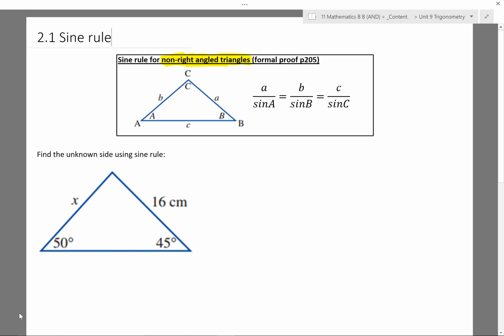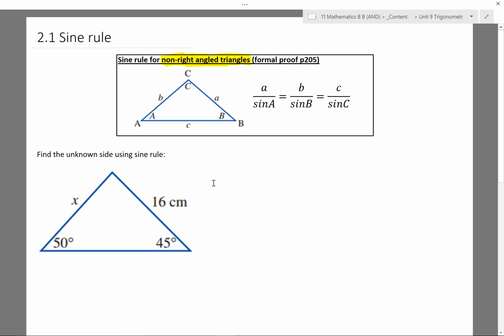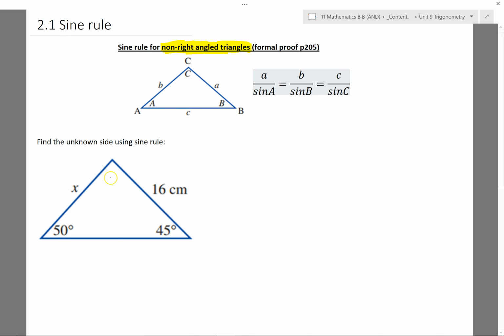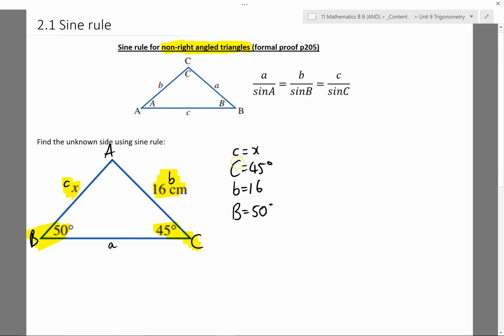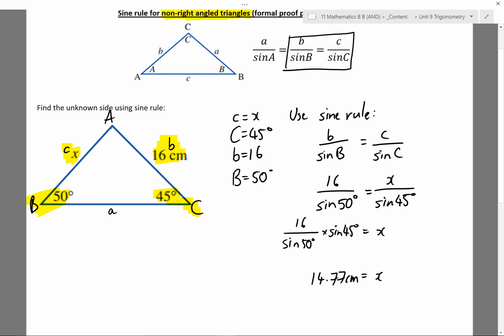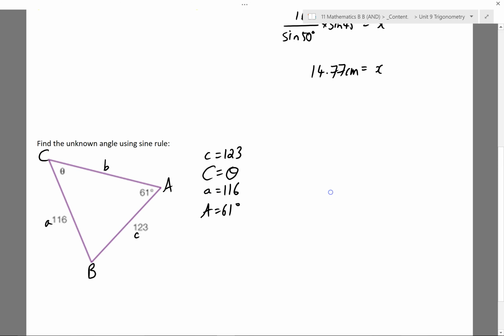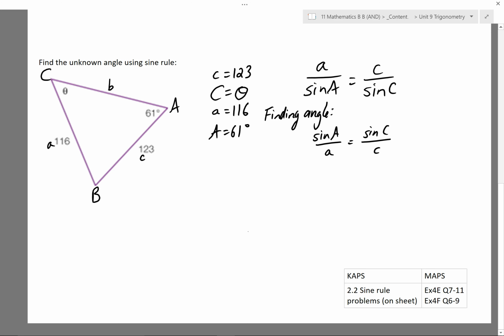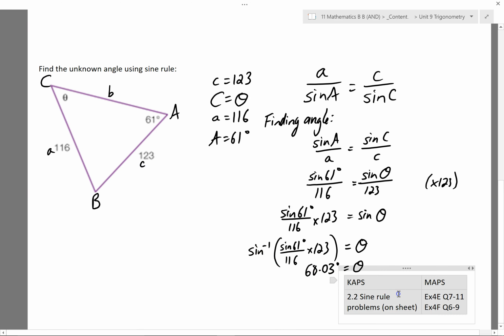11BT3U9L2 Sine rule finding unknown angles and sides includes problems